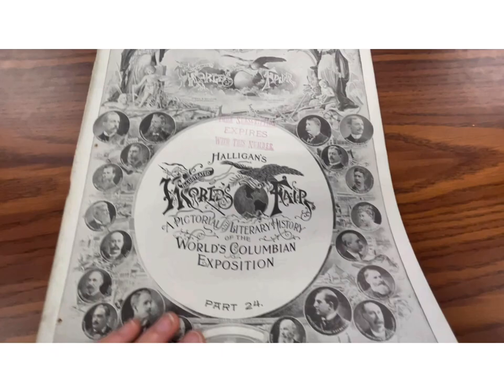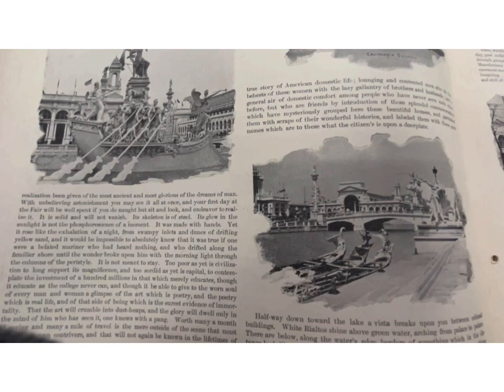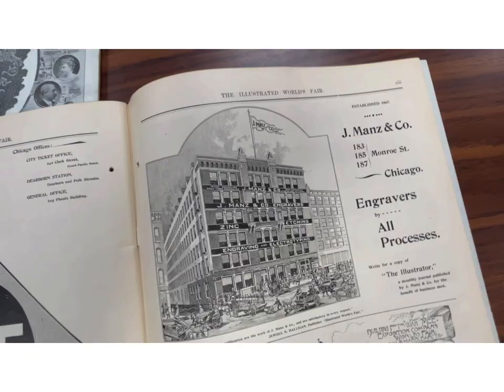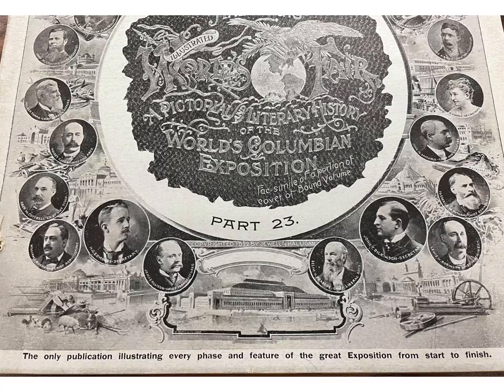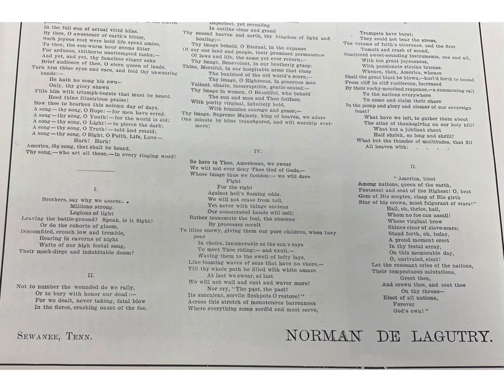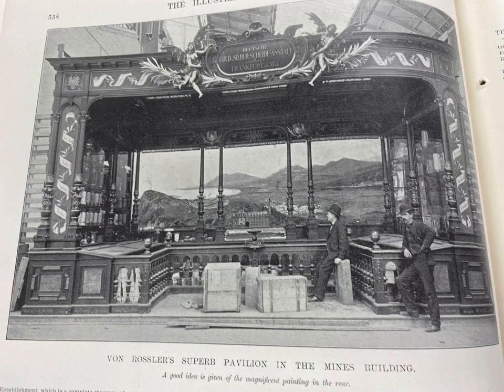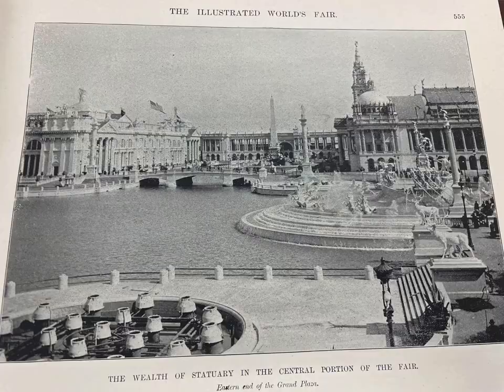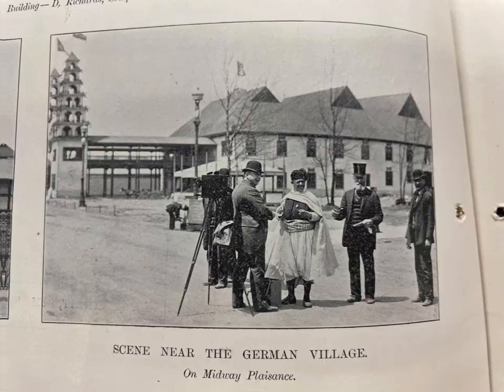Halligans Guide Volume 24 - Never Before Seen Worlds Fair !!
this unseen guide to the worlds fair from the 1800s